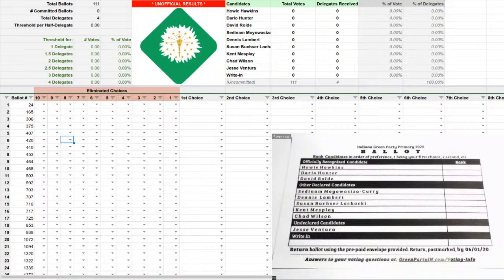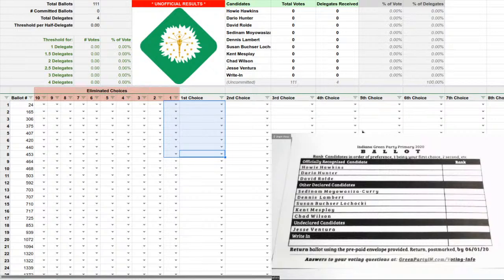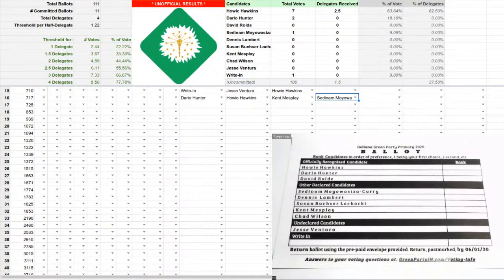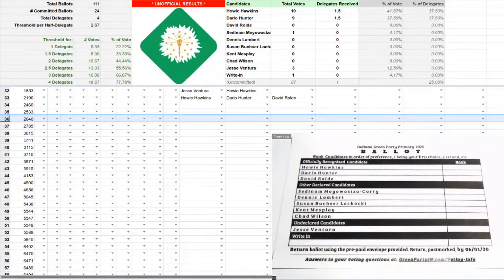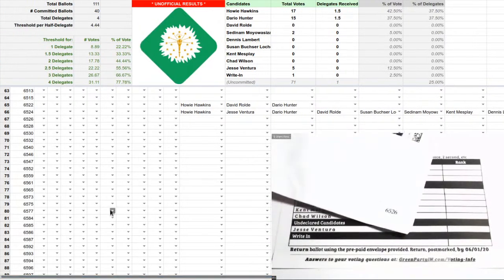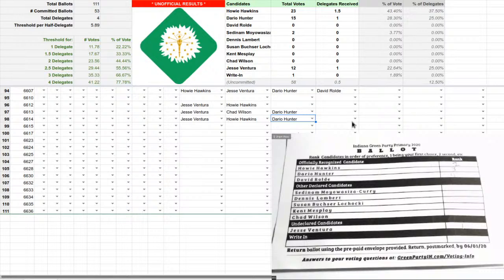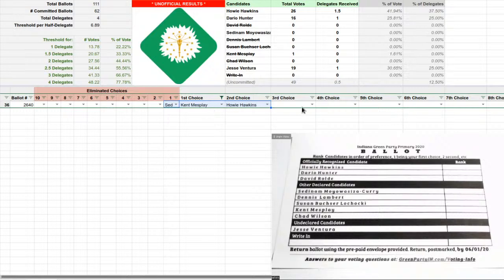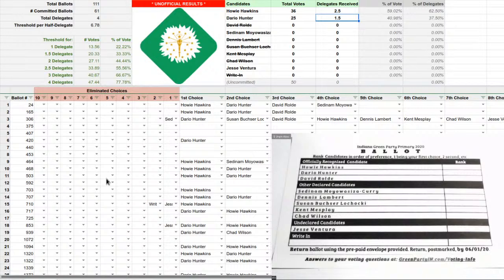Indiana Green Party Presidential Primary Vote Counting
Audio starts @6:58
Indiana Green Party Ballot Counting - Live Streamed June 12th, 2020, 9pm ET /  8pm CT

We had some technical issues with Facebook, then we had some audio problems at the start and couldn't hear Teri (sorry!). So if you want to watch a a cut/trimmed version of the video, it is on Facebook (it's about 17 minutes shorter):